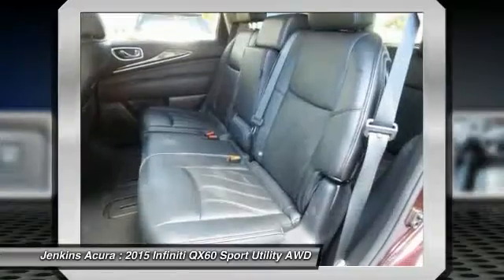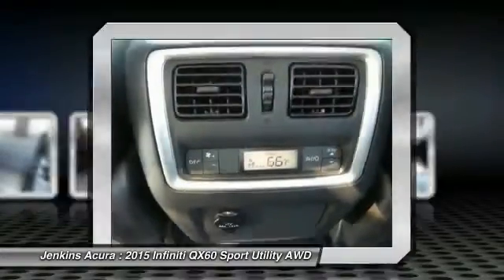2015 Infiniti QX60 Ocala Florida 1P5211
2015 Infiniti QX60 Base

Jenkins Acura
2025 SW College Road
Ocala Florida 34474

New Arrival! All Wheel Drive Bluetooth, Backup Camera, Heated Seats, Sunroof/Moonroof, Satellite Radio, Keyless Entry, Automatic Leather Seats, Lighting Package, Security System Adaptive Brake Assist Power Lift Gate, Popular Color Call Dealer to confirm availability, and schedule a hassle free Test Drive.